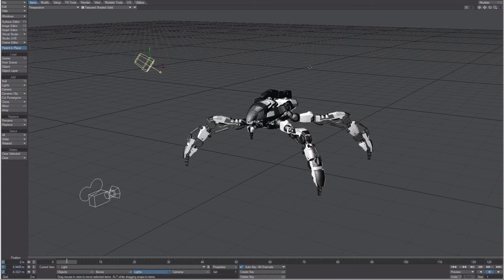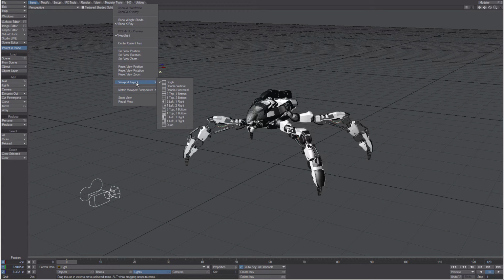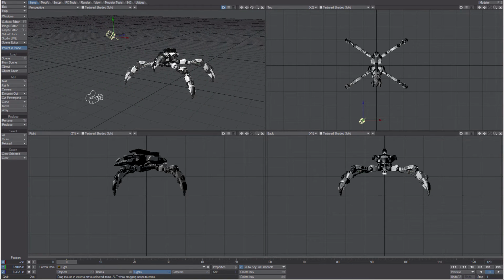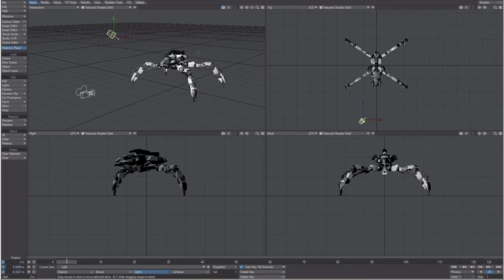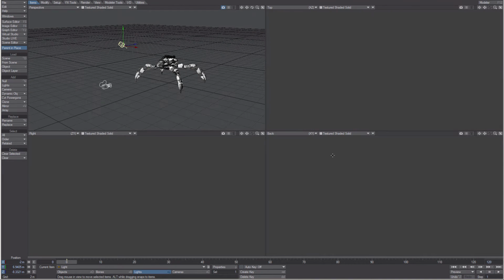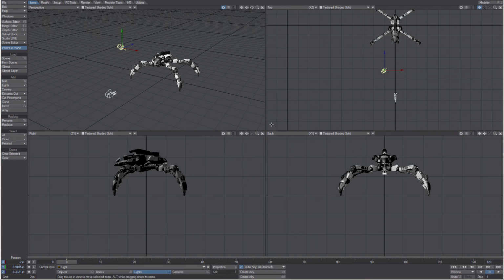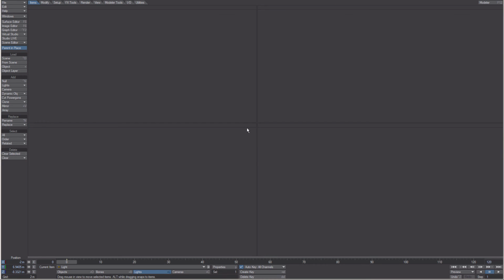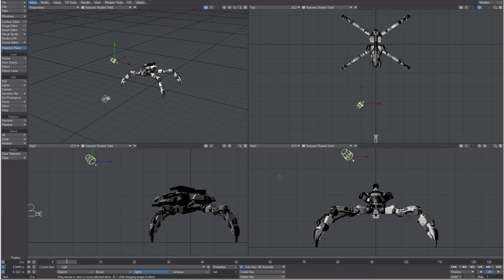Quick Start Video: Layout Navigation in LightWave 3D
Deuce Bennett shares how to navigate the interface in LightWave 3D Layout.